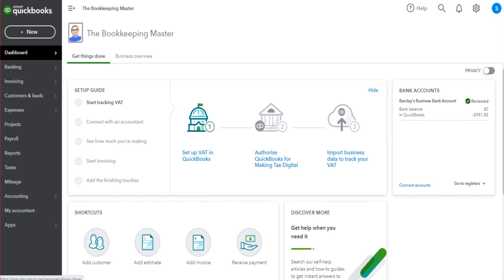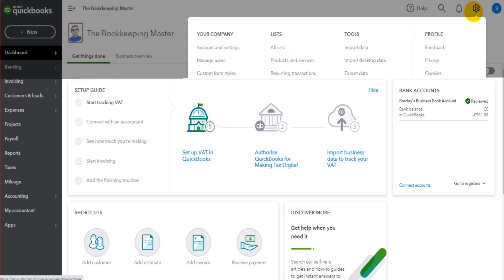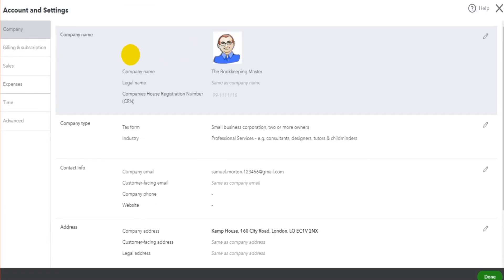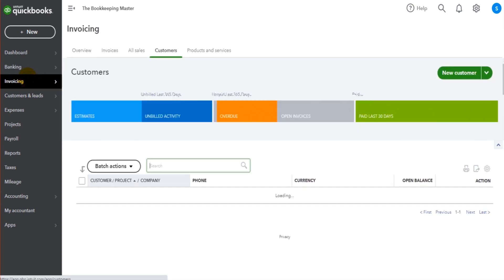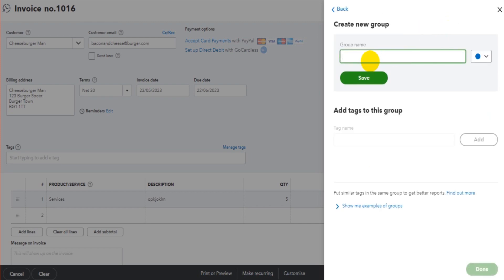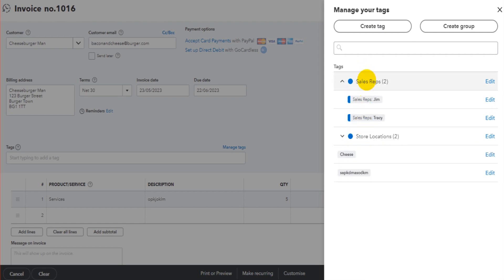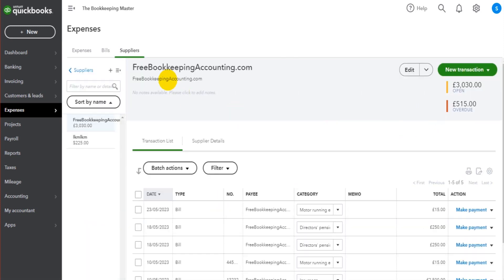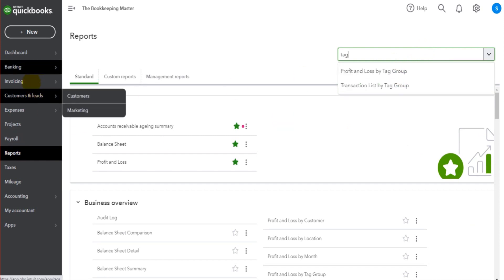Using Tags on QuickBooks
Learn how to use tags on QuickBooks Online, including tag groups, and tag reports.